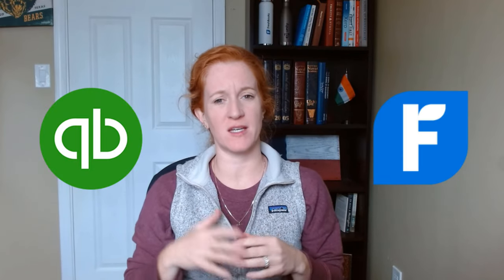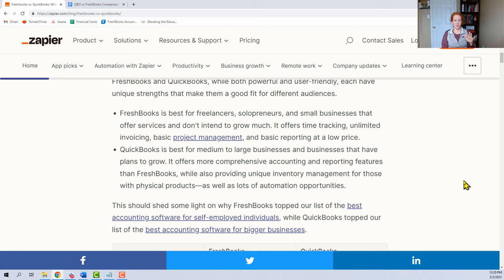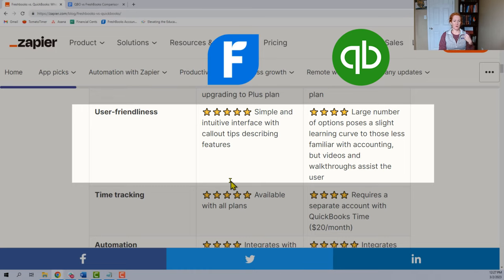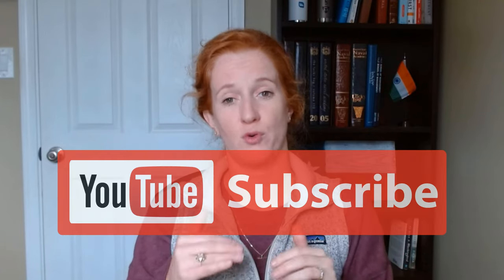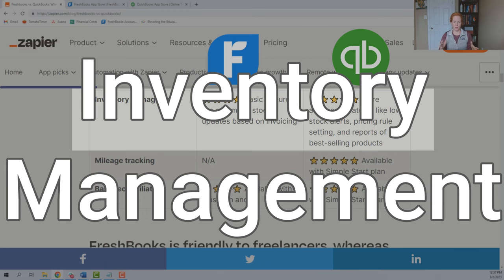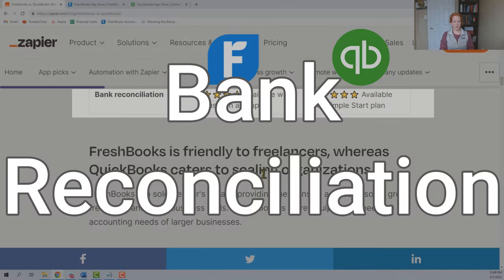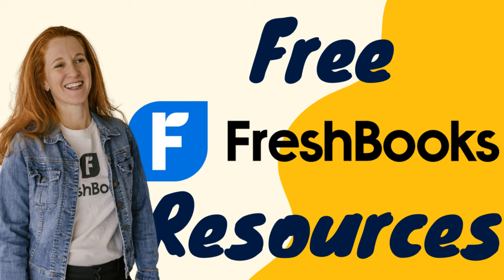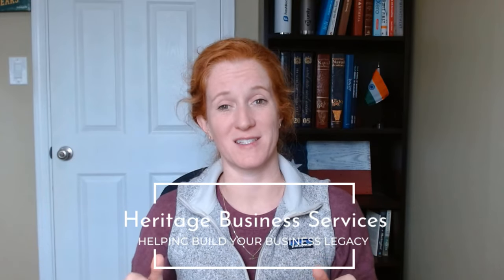2023 QuickBooks vs FreshBooks comparison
▶ Find A FreshBooks Accounting Pro: Contact FreshBooks Support and ask to connect with their accounting team (not Bench)

Time Stamps:
01:38 FreshBooks vs QuickBooks Comparison
02:51 Price comparison for Freshbooks and QuickBooks
04:10 Accountant Access Comparison
04:21 User-friendliness comparison
05:23 Time Tracking in Freshbooks vs Quickbooks
07:07 Automations in Freshbooks vs QuickBooks
08:39 Reporting comparison for Freshbooks vs Quickbooks
10:08 Inventory Management in FreshBooks vs QuickBooks
10:58 Mileage Tracking in FreshBooks vs QuickBooks
11:43 Bank Reconciliation in FreshBooks vs QuickBooks
12:51 2 more comparisons with FreshBooks vs QuickBooks
13:02 Find A QuickBooks Pro Advisor and a Certified FreshBooks Accounting Pro
13:45 QuickBooks Live vs Bench